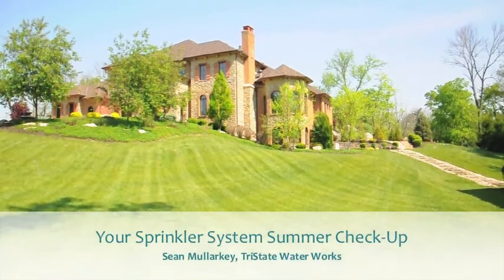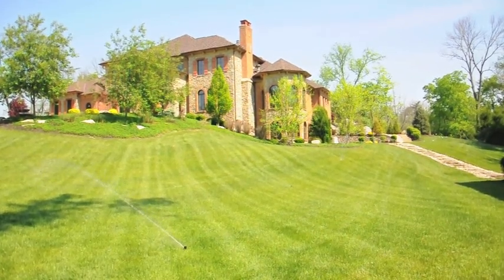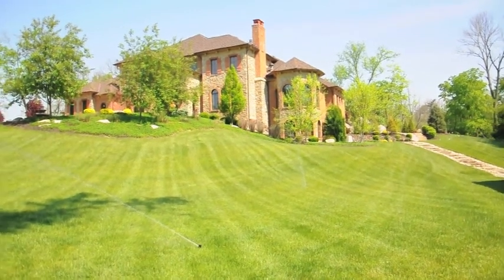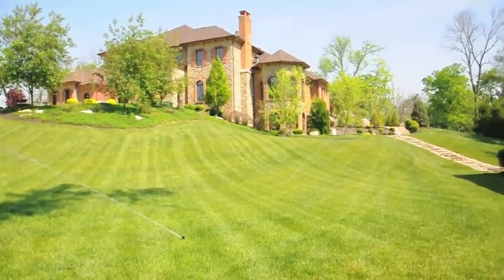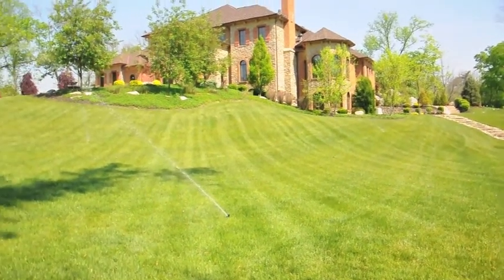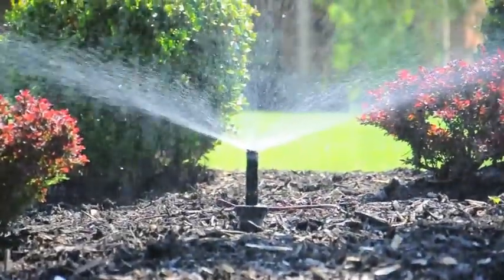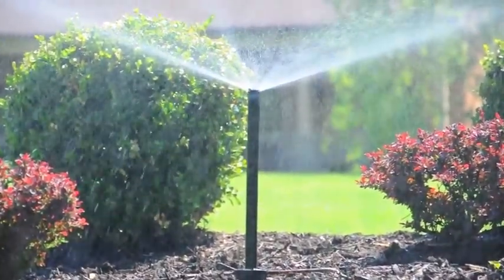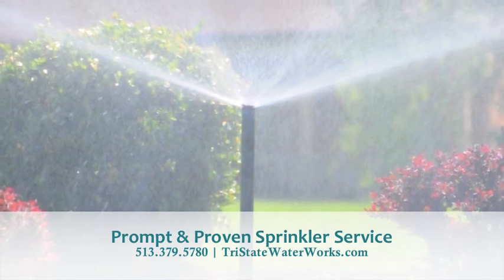Your Sprinkler System Summer Check Up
Summer is an ideal time to schedule a check-up for your lawn and garden's sprinkler system. Sean Mullarkey of TriState Water Works describes what to expect.